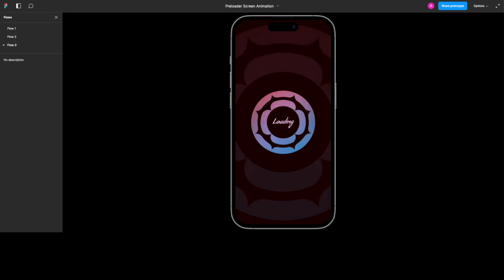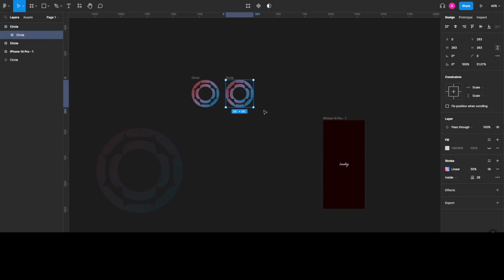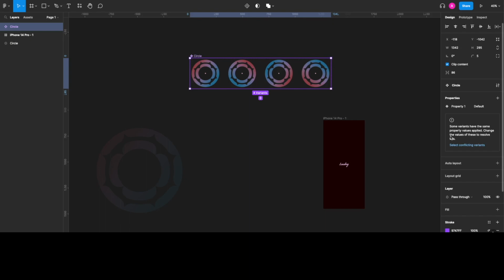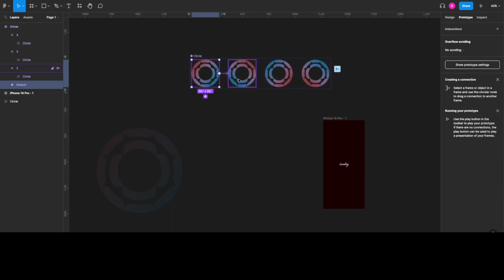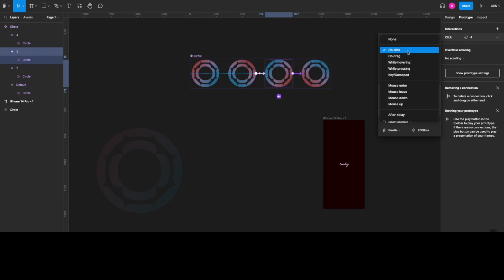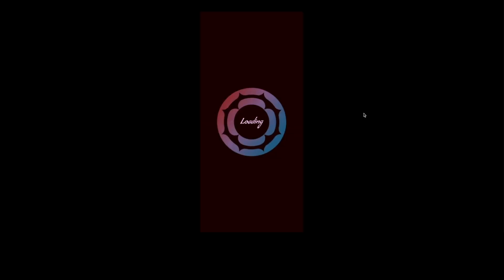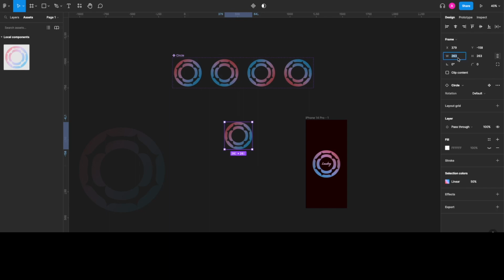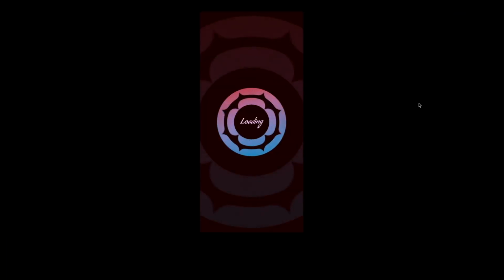Preloader Screen Animation in Figma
Hi everyone! In this tutorial we’re going to learn how to create a nice animation for a preloader screen. I decided to do this tutorial after watching a nice preloader animation tutorial, as I see it the video is not available anymore but Tetiana's new channel is so I’d like to thank her! You can get a copy of the file I created

About Channel:
For suggestions, free designs review requests and all feedback:

This is a channel that’s aiming to create really useful tips, techniques and "Can you check my design real quick and tell me what you think about it please?" kind of reviews about UI/UX design. In other words, minimally edited, friendly, honest (which is why I may sound harsh at times but if I'm reviewing your design, you need my opinions about the points/aspects to be improved more than what I like, right ;) design reviews and tips.

Artist: MARION
Title: Future Beginning